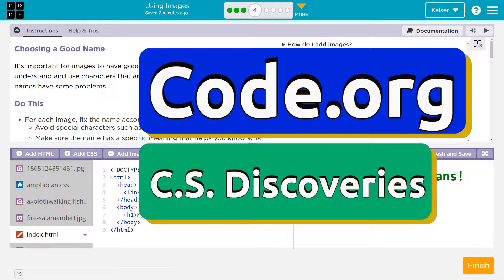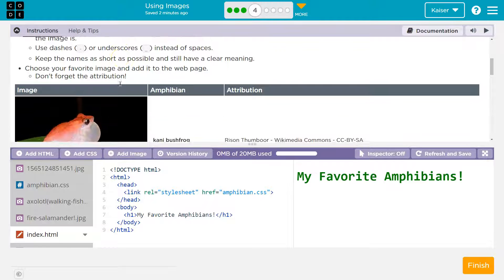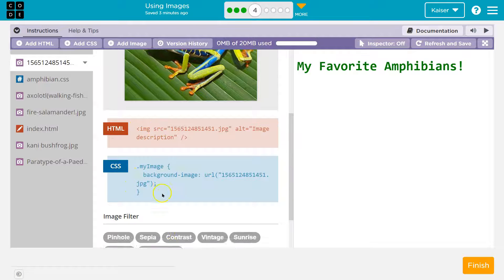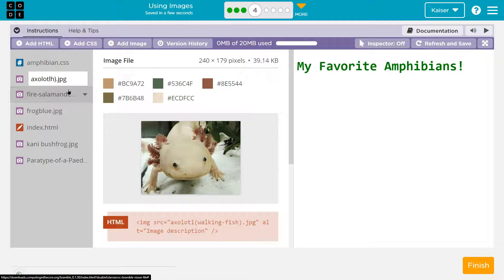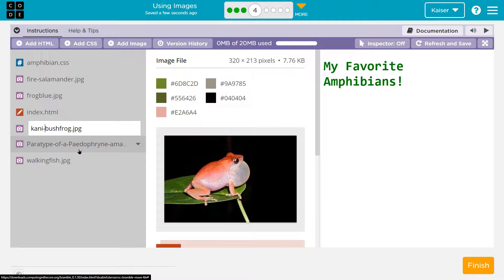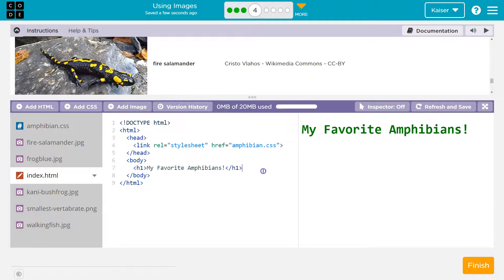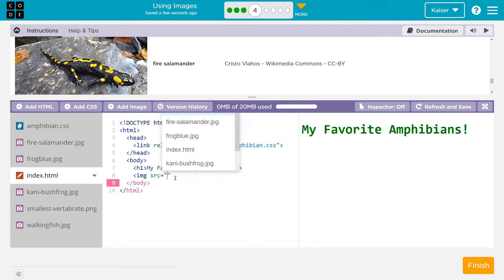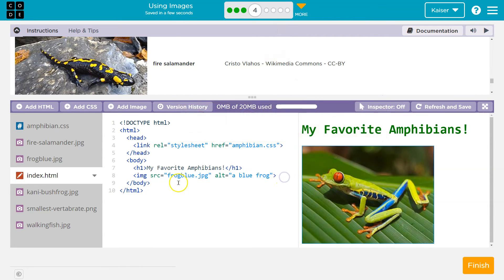Code.org Lesson 9.4 Using Images | Tutorial with Answers | Unit 2 Web Development | CS Discoveries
Using Images is lesson 9 of unit 2, Web Development, is part of Code.org's C.S. Discoveries course. In this unit, students learn HTML and CSS, two foundational languages of the modern web. The course is often used in middle and high school classrooms. Each part of the course challenges students to accomplish a new task while learning the principles of computer science. In this video, I walk through the step-by-step how to get the right answer for this puzzle.